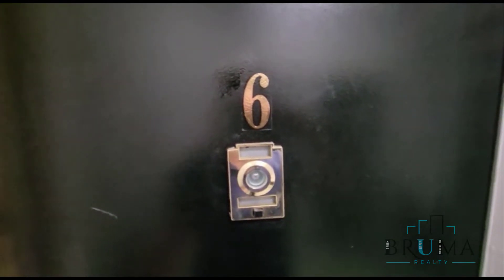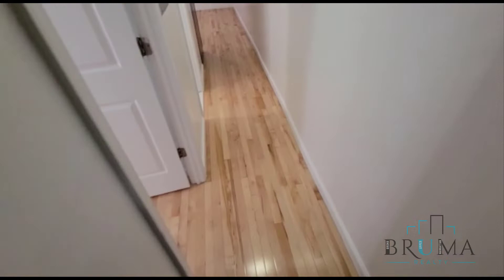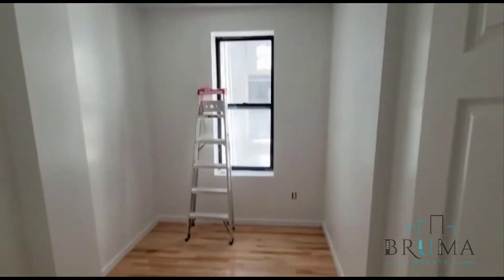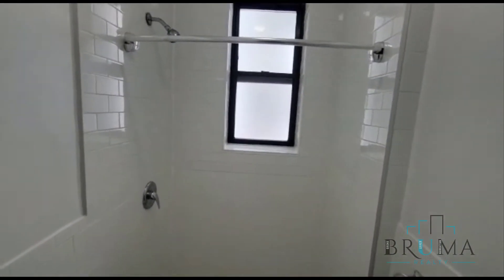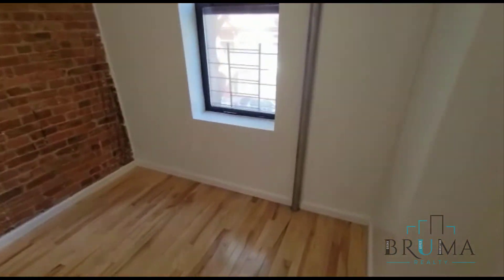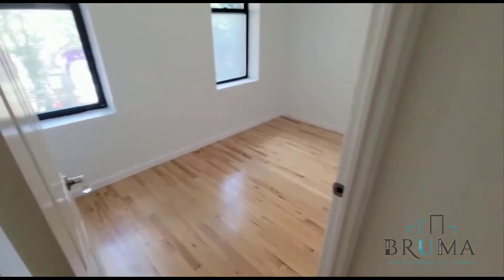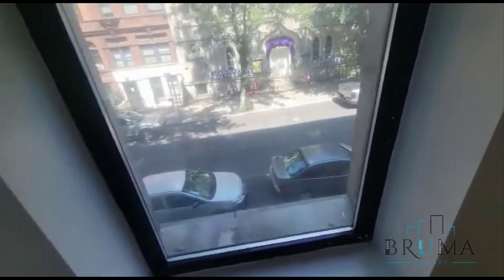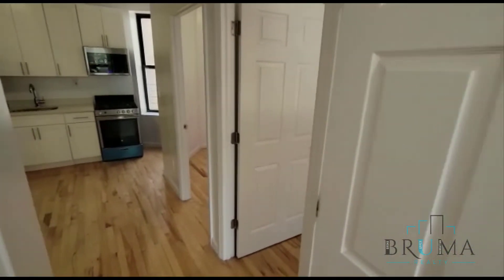510 West 148th St. #6 (4 Bedroom)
Beautiful 4 Bedroom apartment in Hamilton Heights, Manhattan.